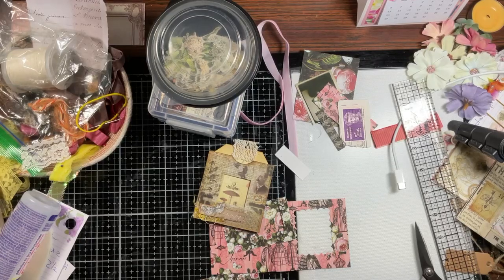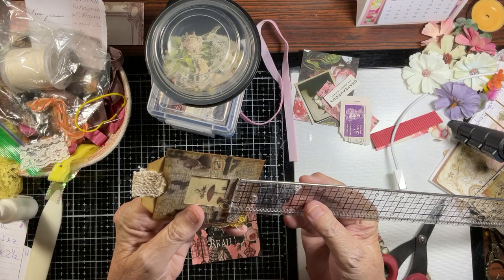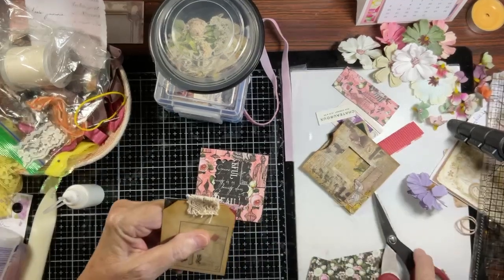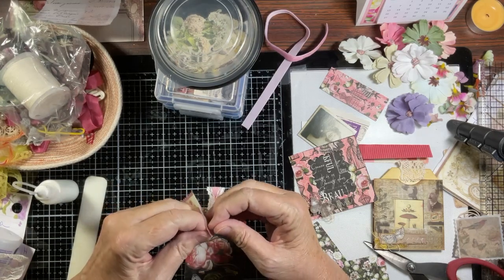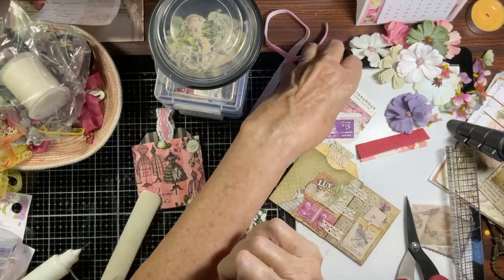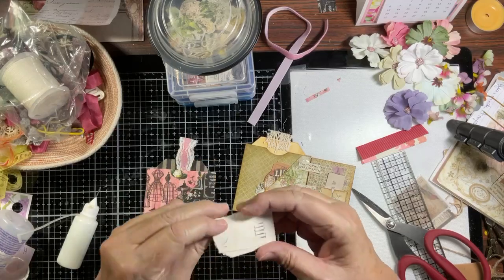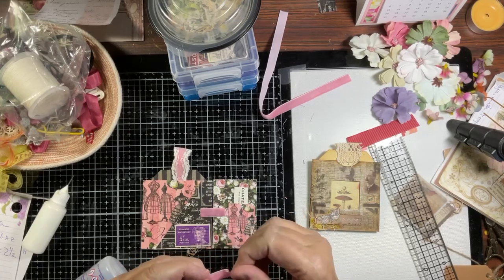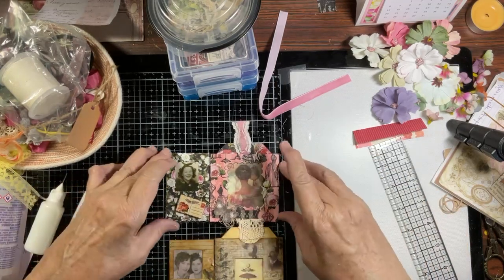Project Day 2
This is day 2 of the projects and this day is dedicated to Brenda Clark and her lovely pocket with fold. thank you so much for supporting and contributing to my channel. I love this project, have fun creating and hugs.